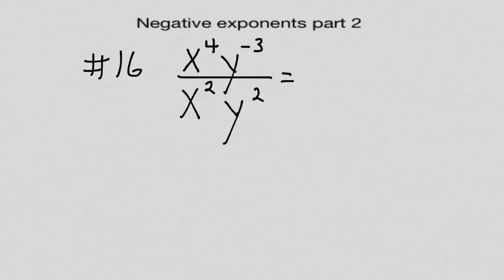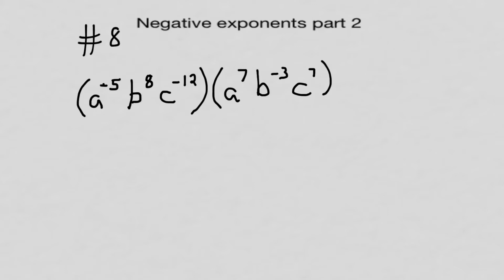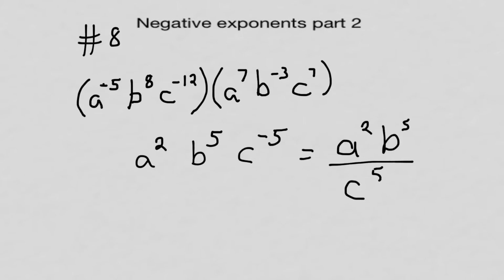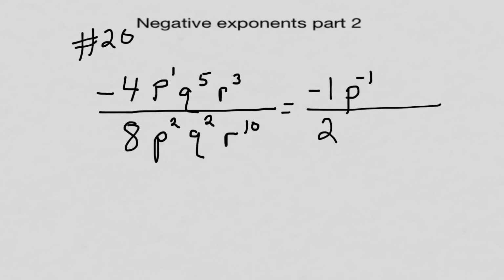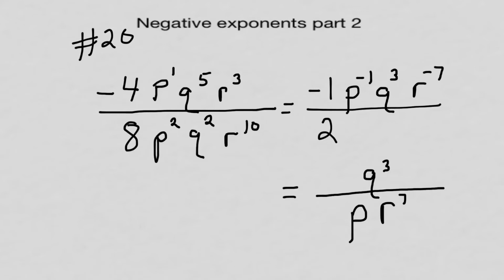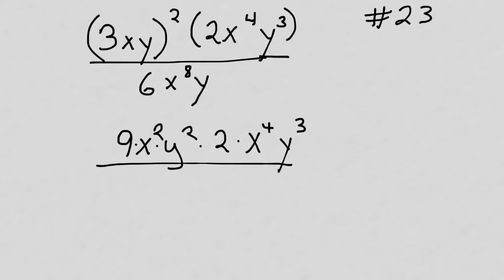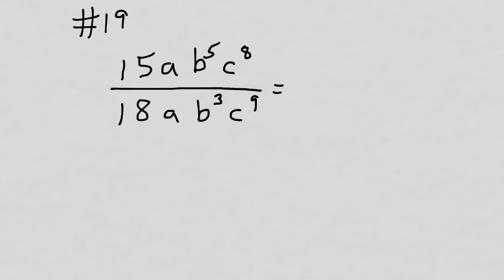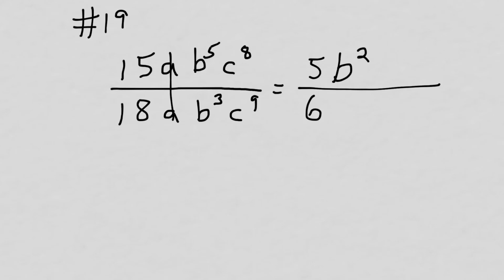(A1) Negative Exponents part 2 for Friday Feb 14